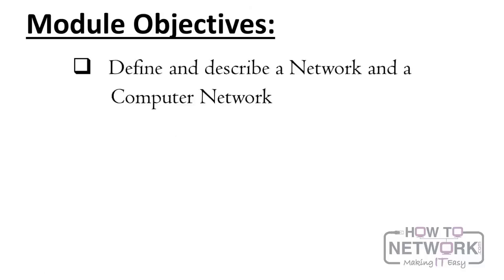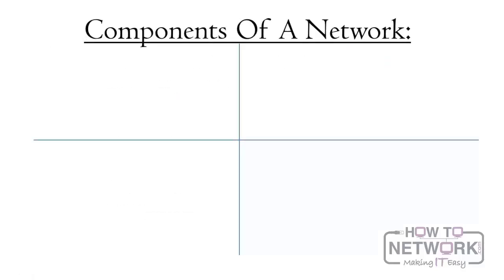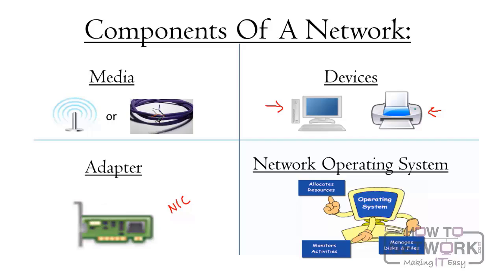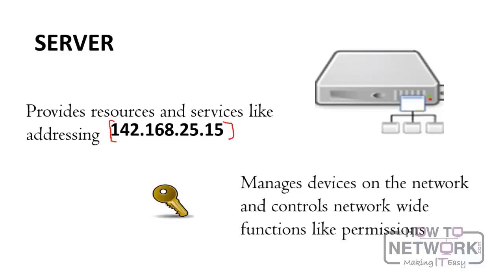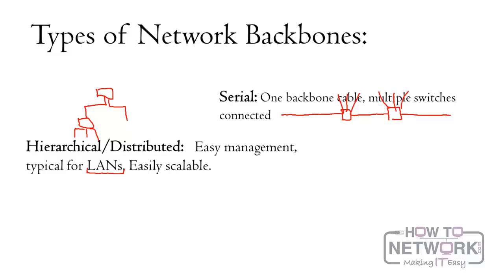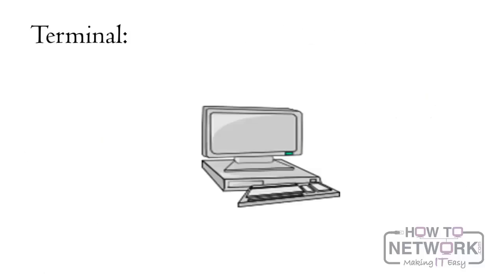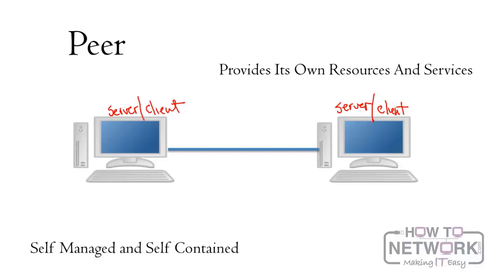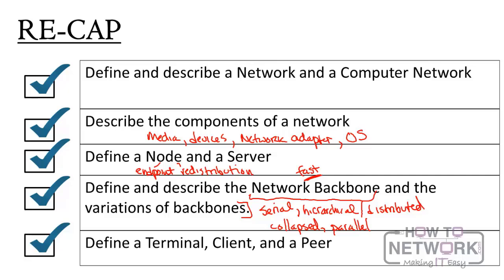What is a Computer Network? (Crash Course for Beginners)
Are you new to computer networking? 🤔 In this video, we’ll answer the question: “What is a Computer Network?” — explained in simple, beginner-friendly language with real-world examples.

Whether you’re studying for CompTIA A+, getting started in IT, or just curious about how the internet works, this video is the perfect crash course on computer networks.

🎓 No complicated jargon. Just clear, easy-to-understand explanations!

👉 Watch until the end to build a solid foundation for your IT career.

0:00 - Introduction
00:53 - What is a Network?
02:02 - Network Components
04:14 - Node
05:34 - Server
06:30 - Network Backbone
09:43 - Terminal
10:44 - Client
11:07 - Peer
12:01 - Recap